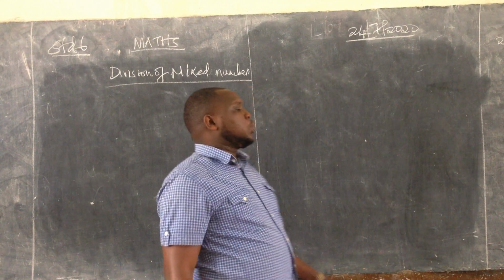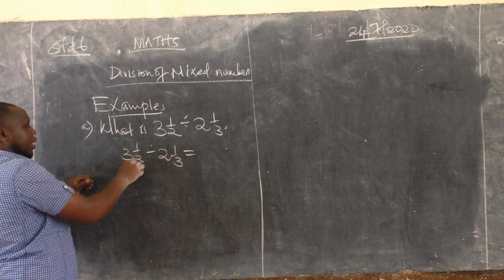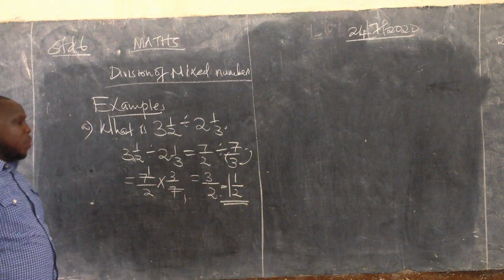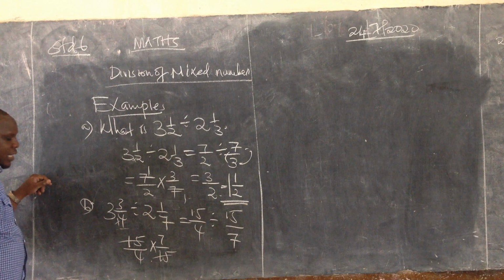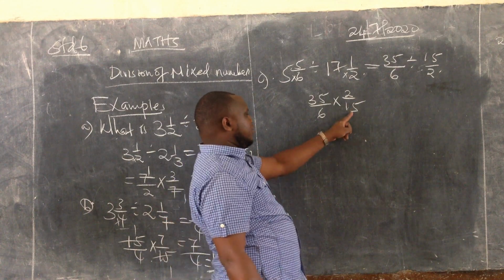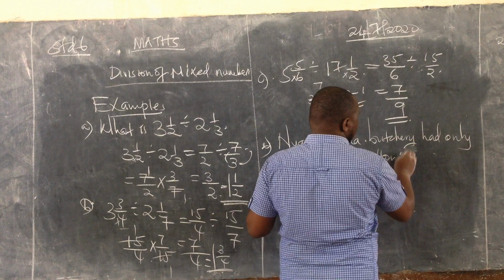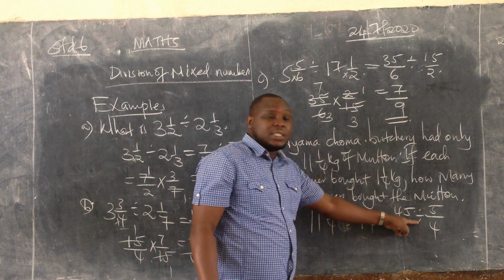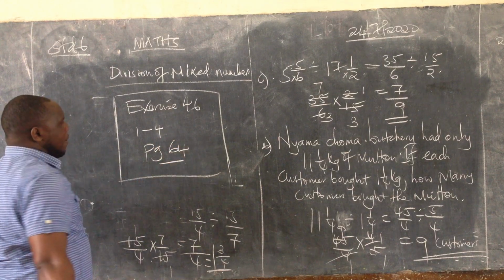MATHS CLASS 6 BY TR GEORGE WILLIAM